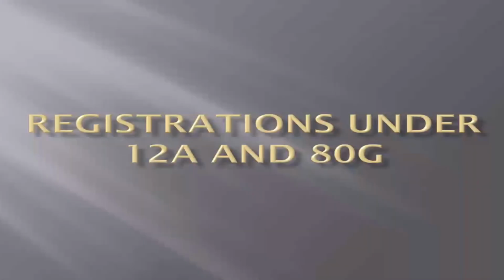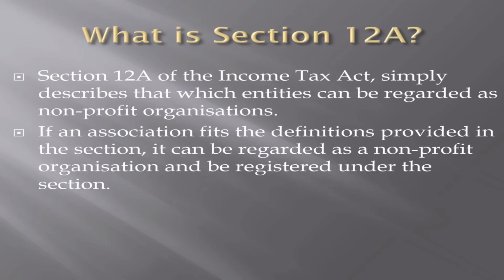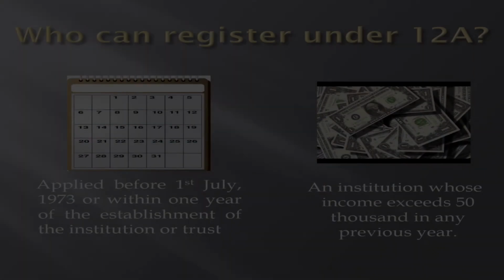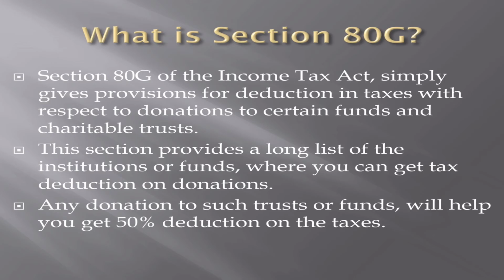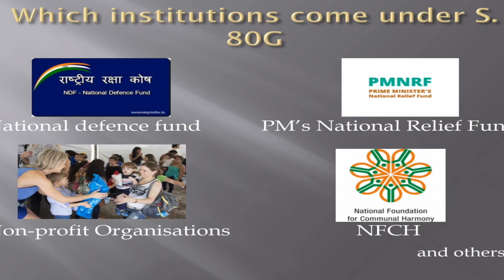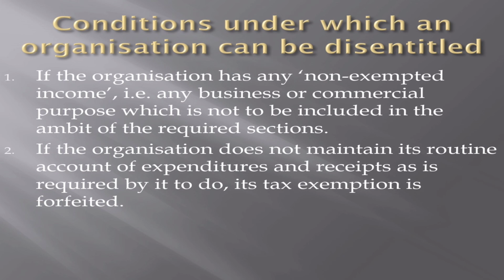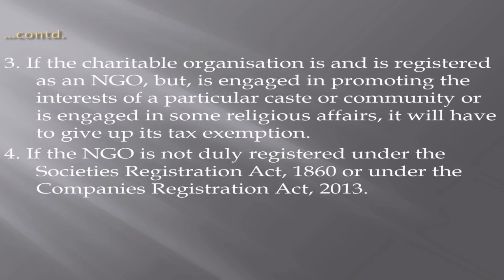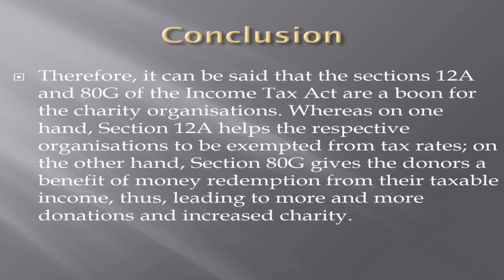Registrations under 12A and 80G | 12A Approval, 12A Registration, 80G Approval, 80G Registration